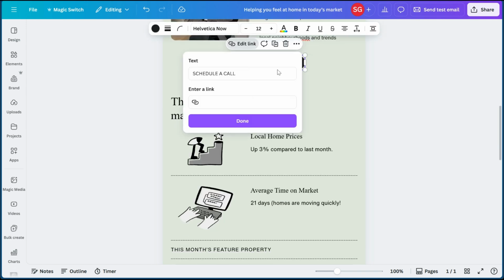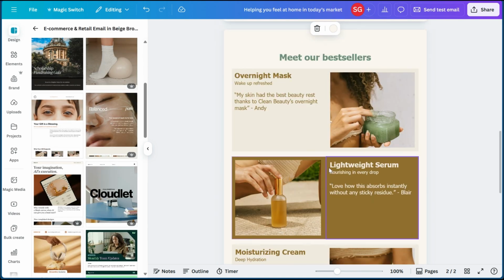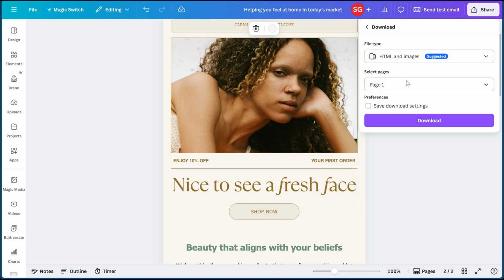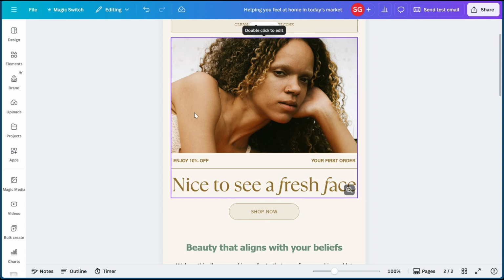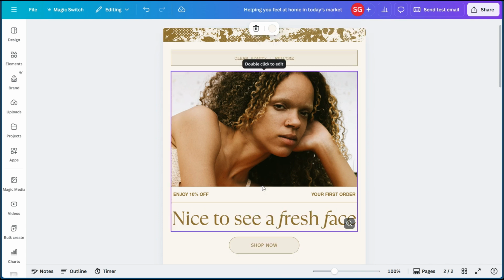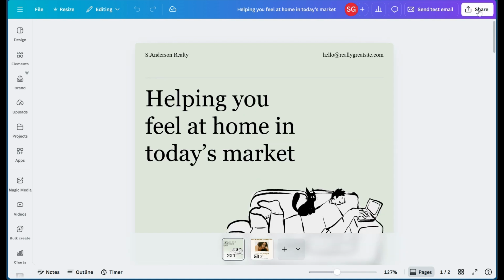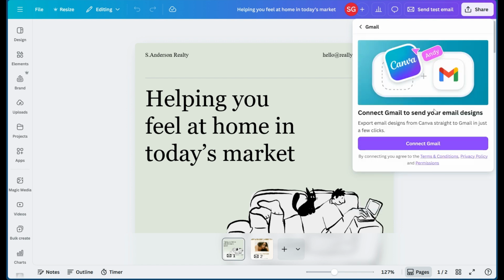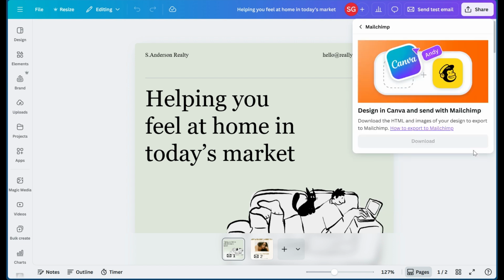Canva’s NEW Email Feature is a Game-Changer! | Create Stunning Email Templates (2025 Update)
Canva just changed the game again! The newest Canva Email Design & Campaign feature lets you create, customize, and send professional-looking emails — all inside Canva!

In this video, I’ll show you how to use Canva’s brand-new email templates, layouts, and automation tools to design beautiful, high-converting emails in minutes — no coding or external software required.

💡 What You’ll Learn:

How to access and use Canva’s NEW email campaign tools

How to integrate Canva email campaigns with your mailing list (Mailchimp, ConvertKit, etc.)

Insider tricks for consistent branding across all your marketing content

Whether you’re a small business owner, digital marketer, or Canva designer, this feature will save you time and make your emails stand out in any inbox.